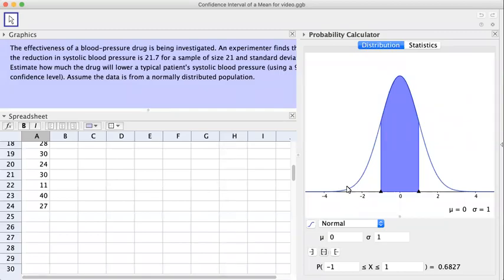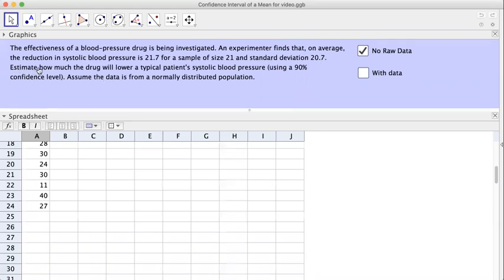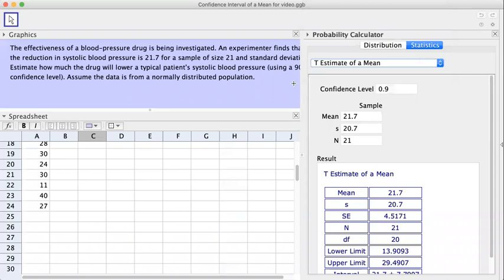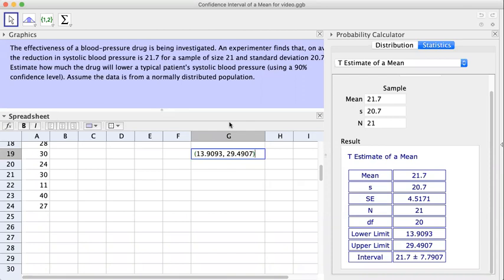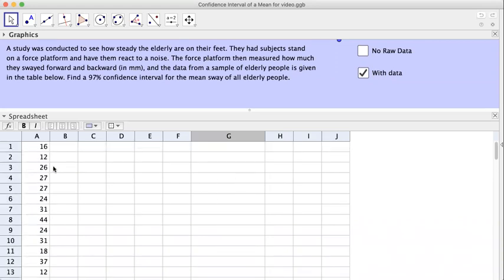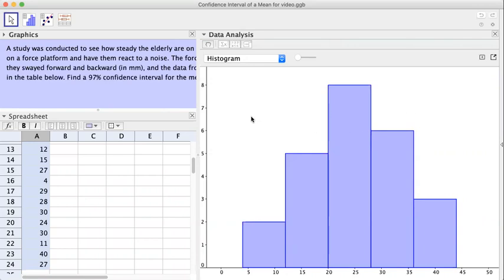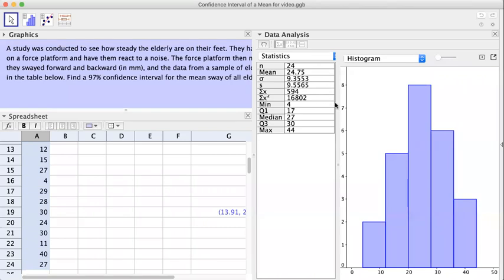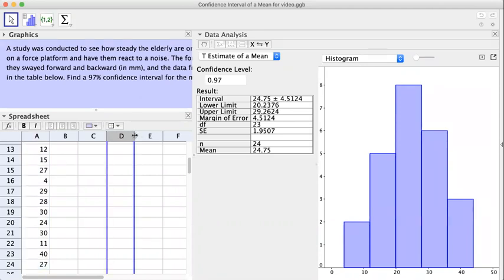Confidence Interval of a Mean using GeoGebra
Link for the app in this video.
Select Teaching.